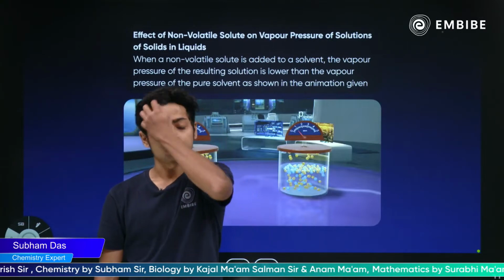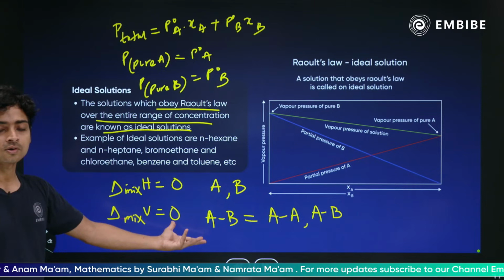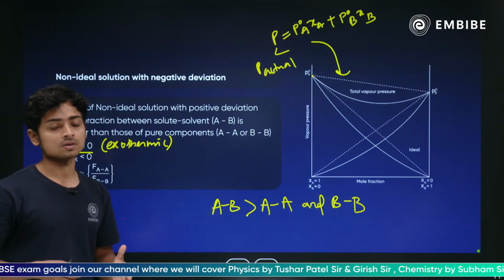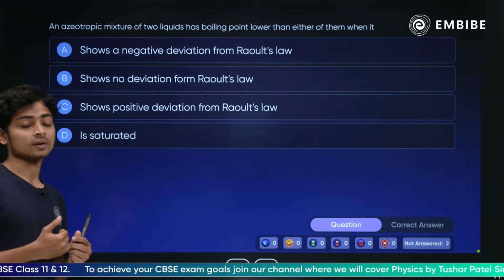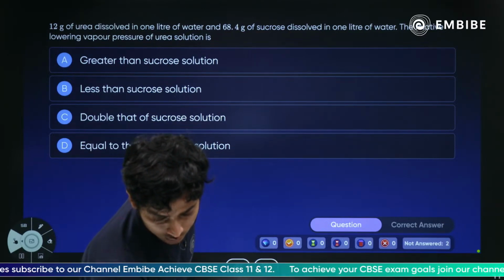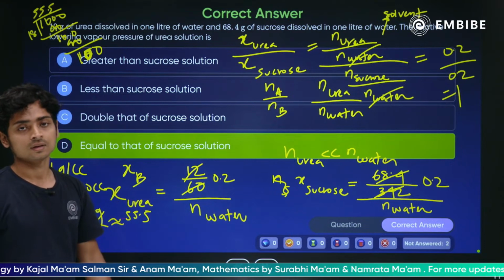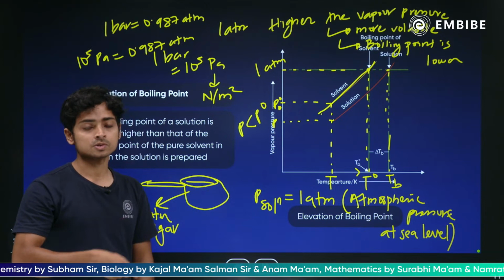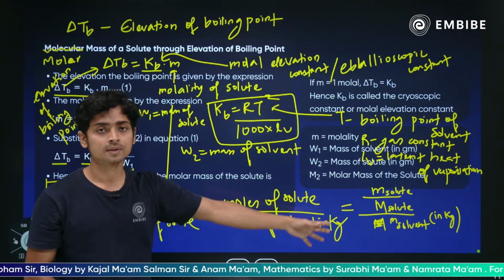Solutions - Practice Session I Class 12 | Chemistry | Subham Das I Embibe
In this class, Subham Das will discuss Solutions - Practice Session in detail with immersive 3D visuals, world-class learning videos, interactive quizzes and much more!

1. Daily Live Classes
2. 372+ exams covered, the largest collection on any single app
3. 50,000+ authentic learning videos
4. 1.6 Million questions with hints & solutions
5. 1,400 courses & popular books
6. Unlimited mock tests & personalised test reports